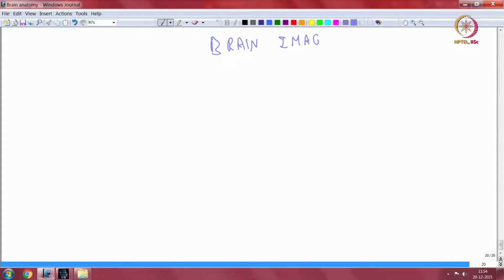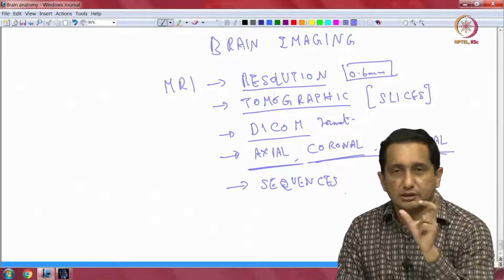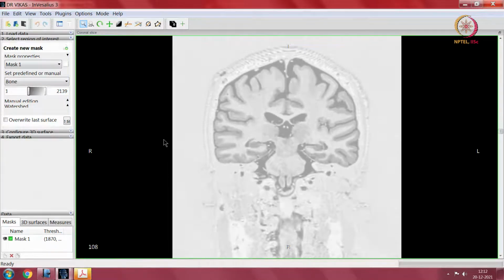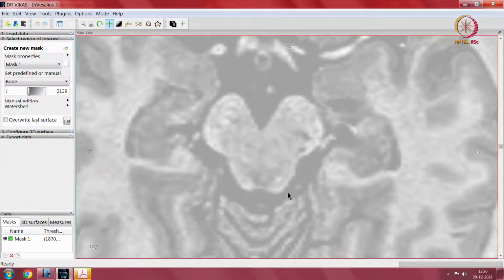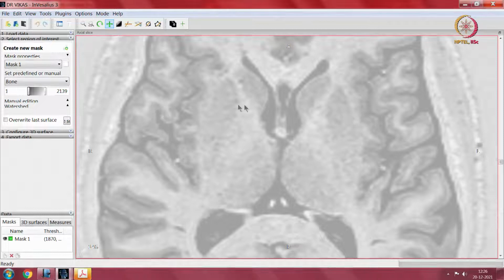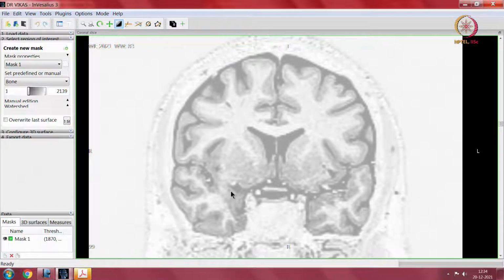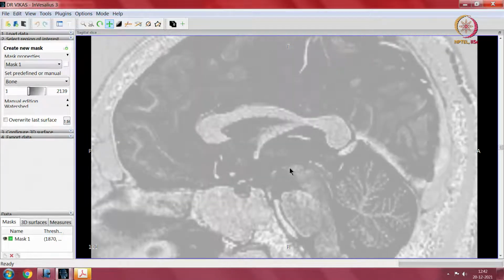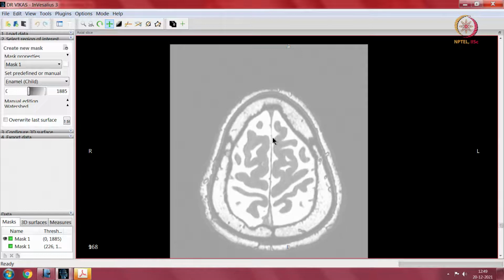Mod 5 Lec 23 Brain anatomy using MR images - I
Spatial Resolution, Tomographic Images, DICOM Format, Axial Images, Coronal Images, Sagittal Images